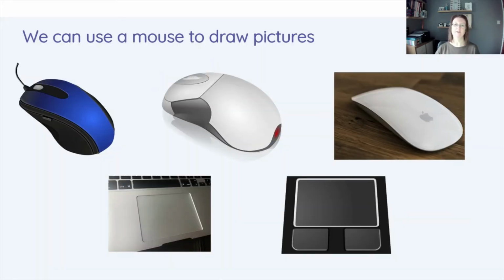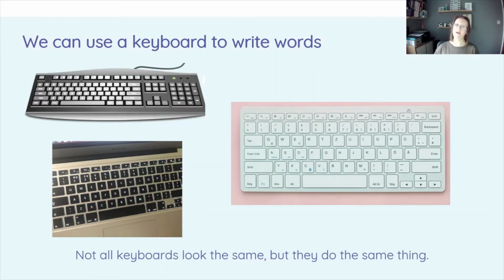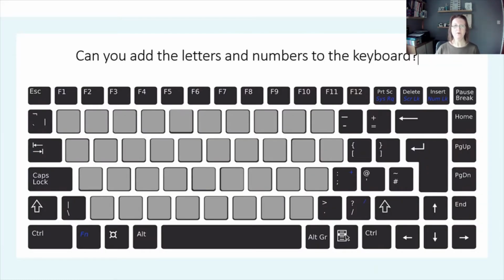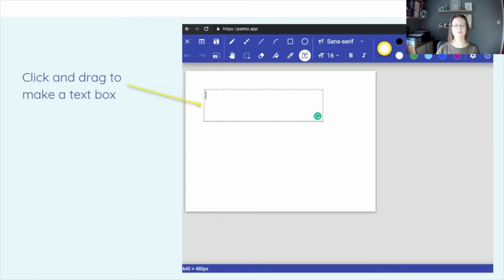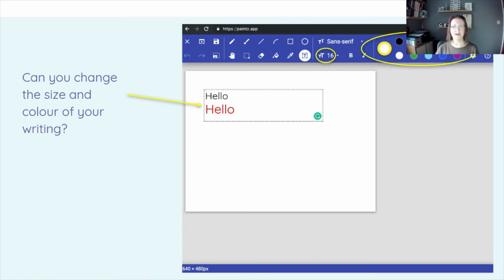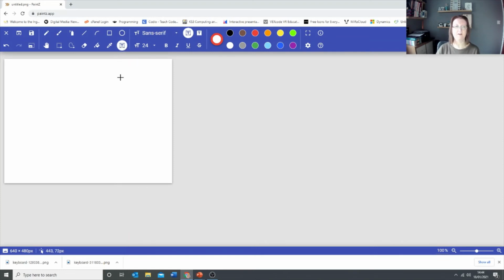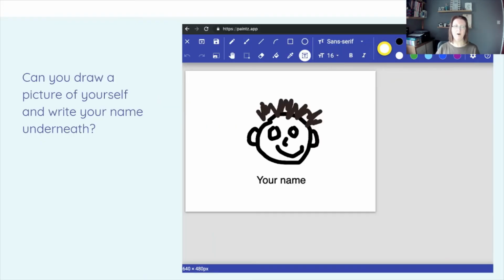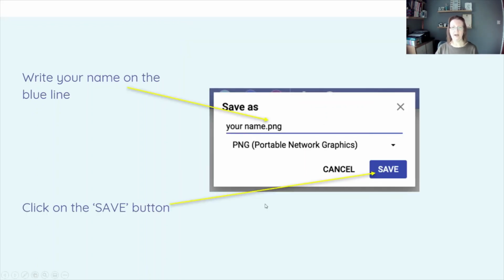Lesson 4 Using a keyboard, primary computer science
Unit: Technology around us

Key Stage 1 Computer science lesson material. Using the Teach Computing Curriculum as a basis I have created videos and adapted their materials to utilise at home.